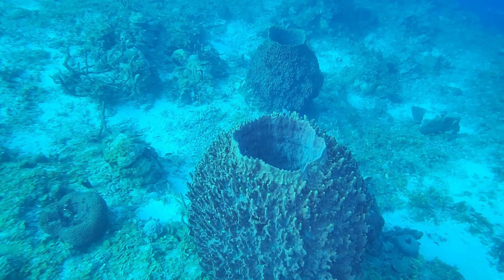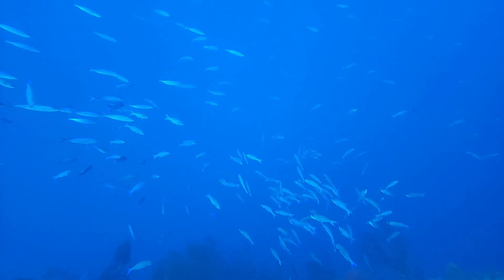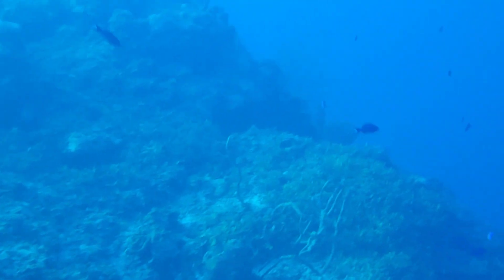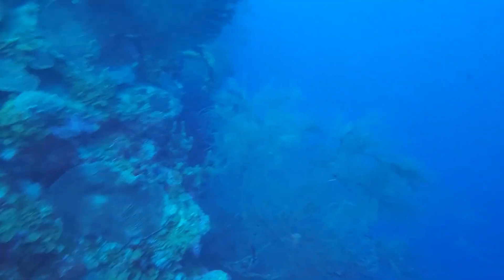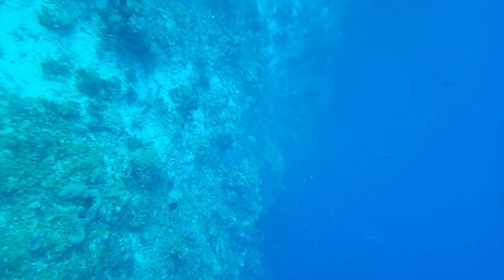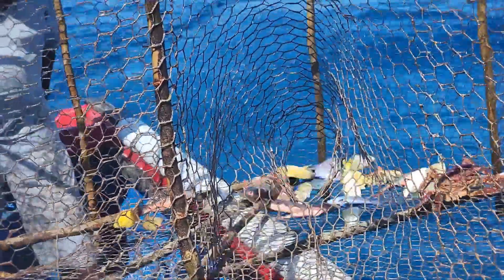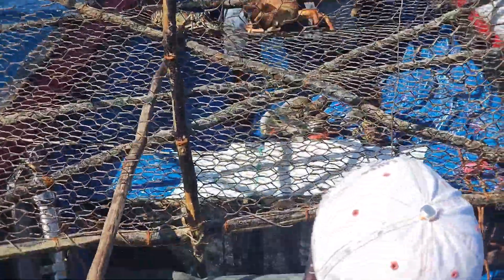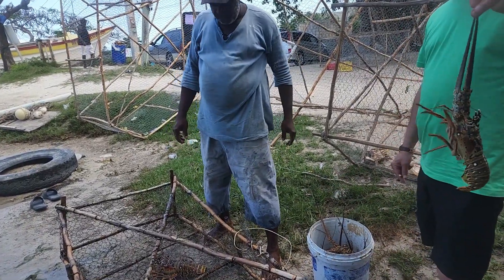Diving into the Abyss